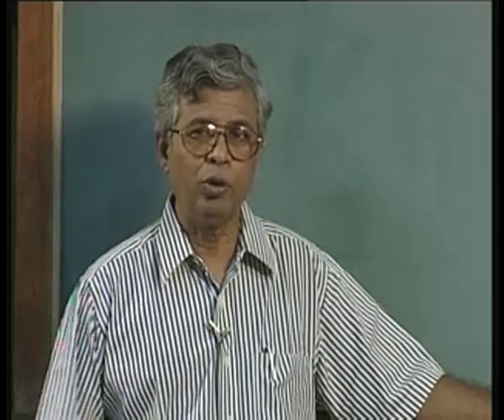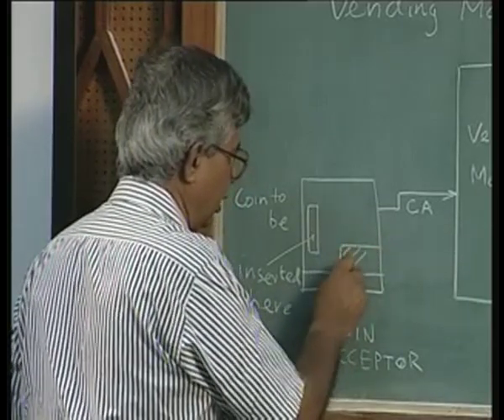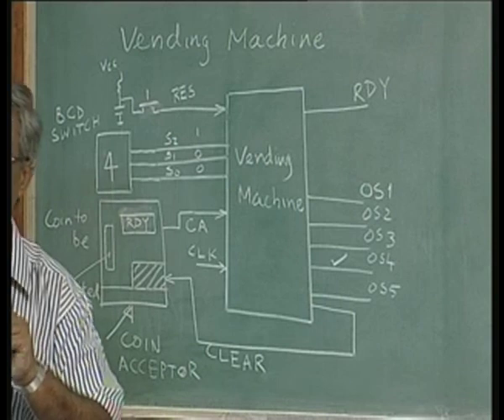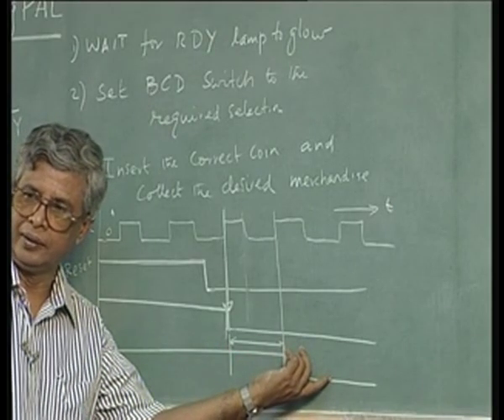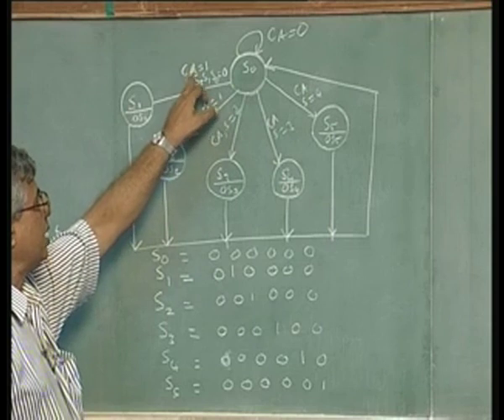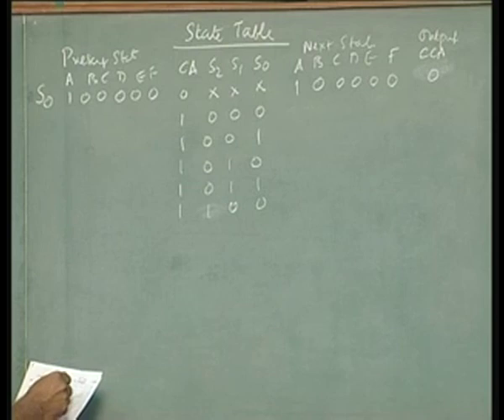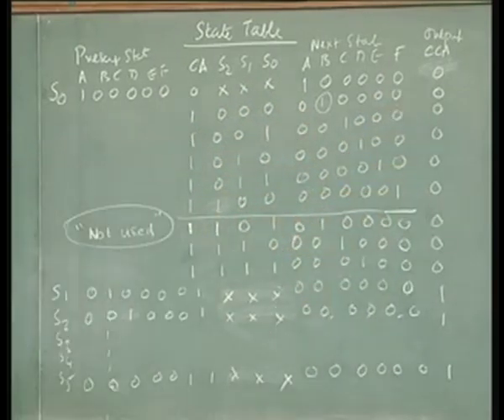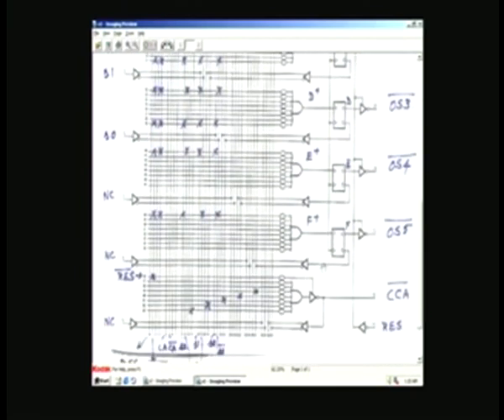Design of Sequentional Circuits